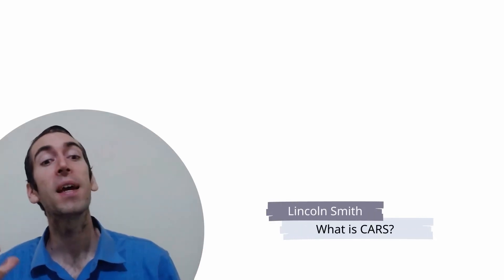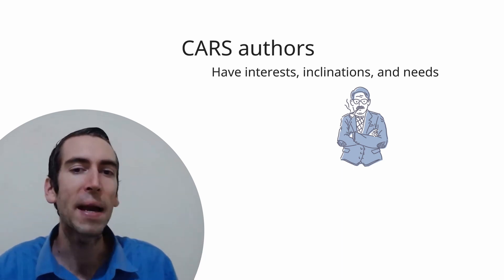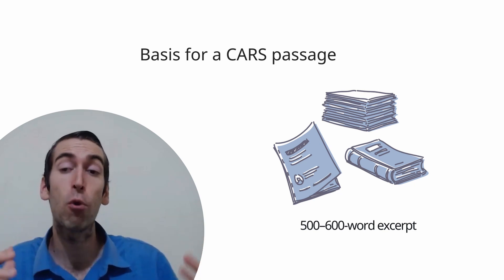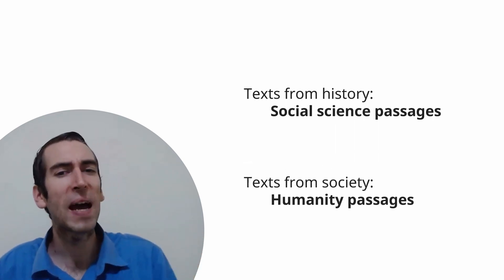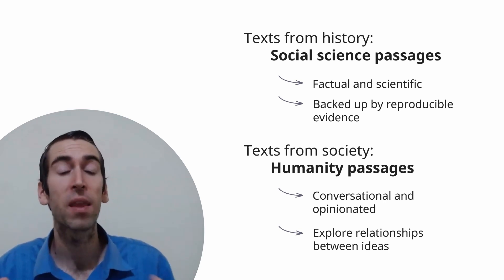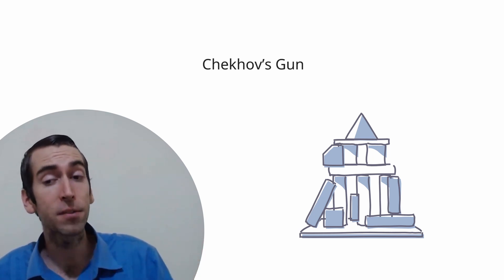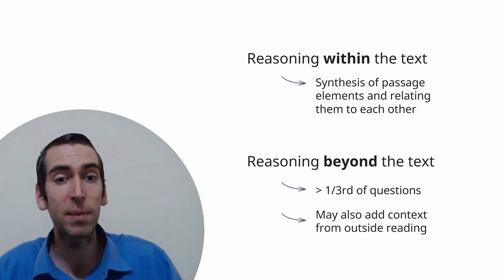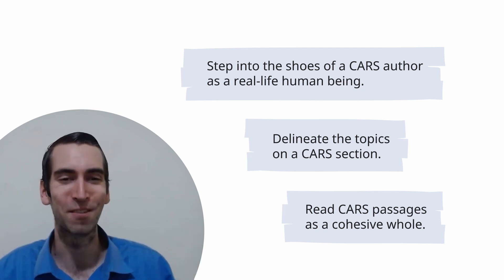What is CARS? | MCAT 99th Percentile explains CARS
► THIS VIDEO is about what CARS is in the context of your MCAT.

► THE PROF:
Lincoln Smith is an MCAT Instructor and Course Designer for the University of California San Diego Extension program.

He has published literature in creative and literary arts journals, scientific journals, and social beat news media. Lincoln has helped thousands of students across the private and public test prep sectors to succeed on their entrance exam to medical school.

CHAPTERS:
0:00 - Introduction & what is this video about?
0:39 - How to imagine CARS authors
1:44 - Outside reading
3:47 - Structure of CARS passages
5:32 - Summary of this videos lessons
6:05 - Outro